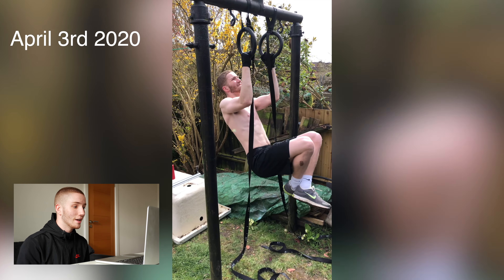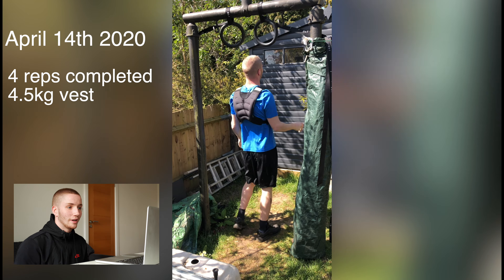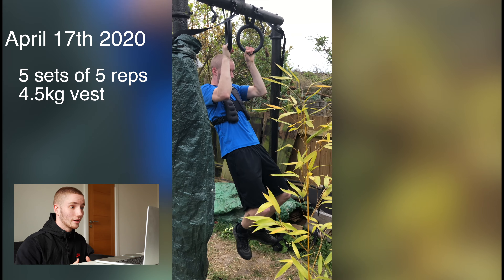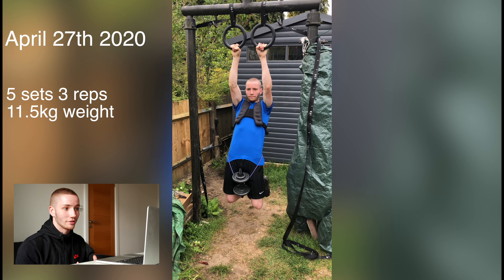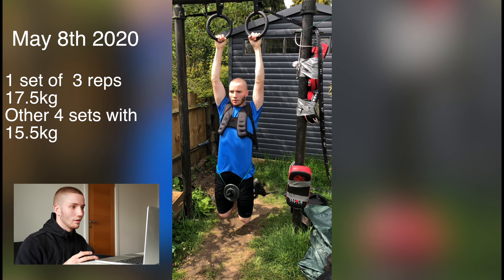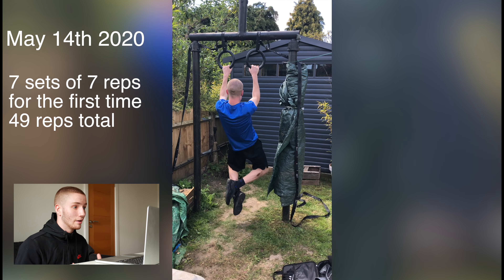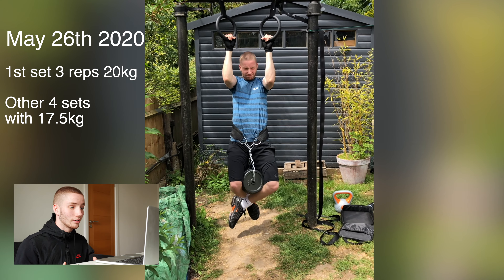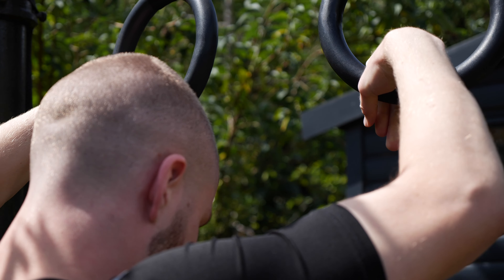From 12 PULL UPS To 64! My 2 Month PULL UP PROGRESSION | Stan Maisey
Hey guys, I'm Stan and this is my 2 month pull up progression video!

I will be reviewing my progress from going from 12 pull ups every session to 64 pull ups every session!

Whilst reviewing my progress I will be going through what has helped me and the mistakes I have made.

I hope you enjoy the video and I hope it benefits you on your fitness journey.